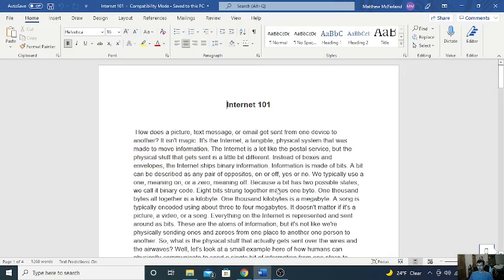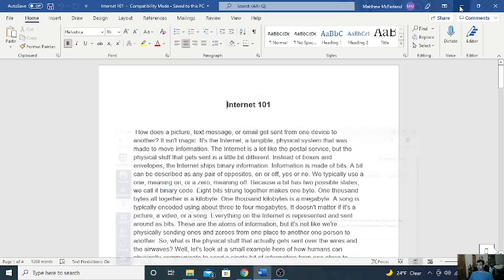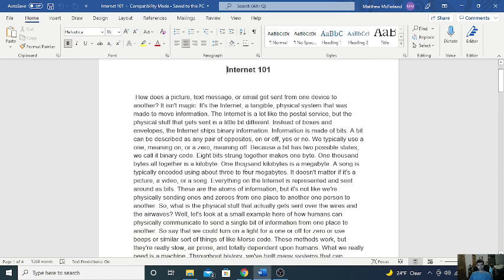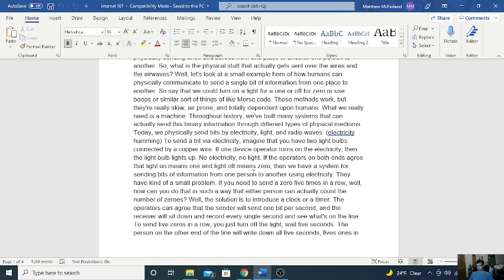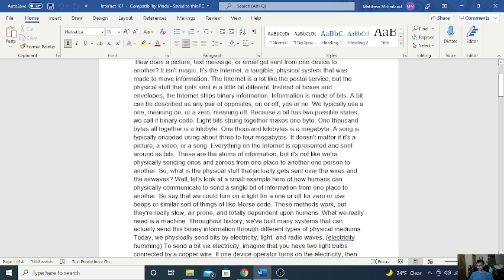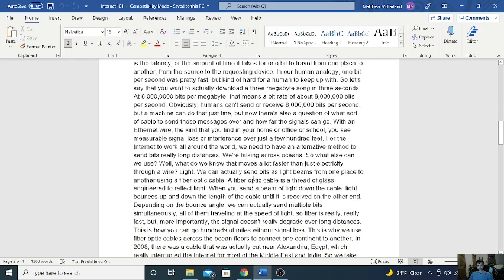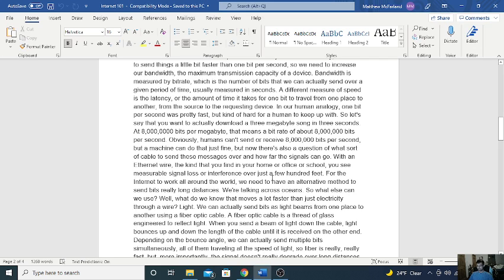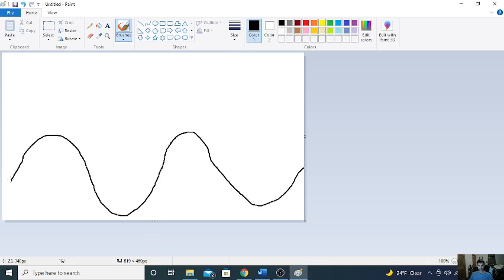Internet 101 Lecture